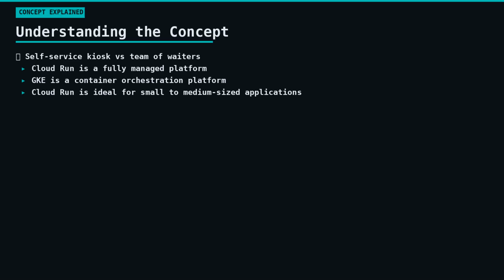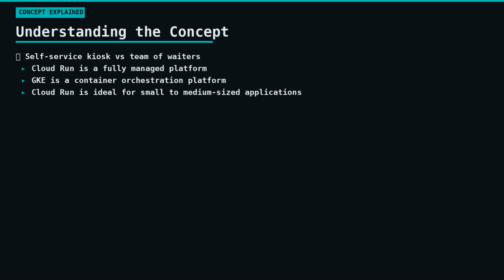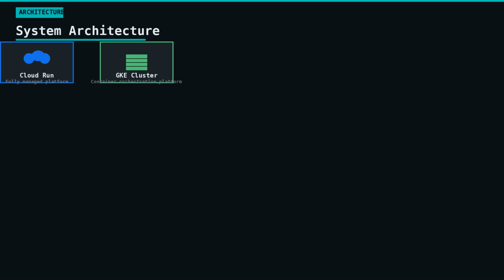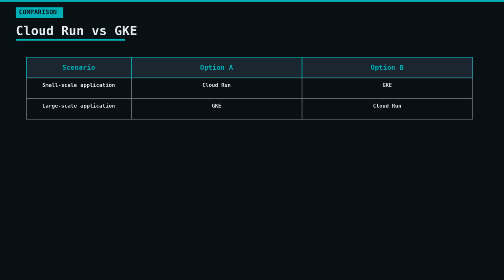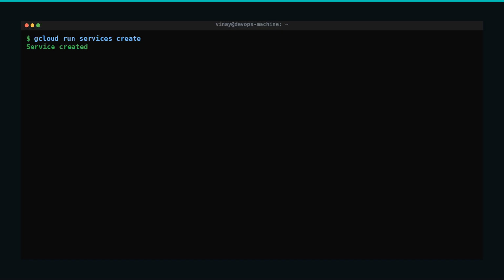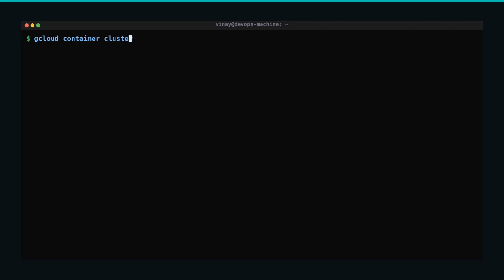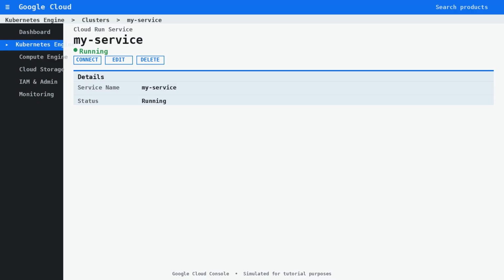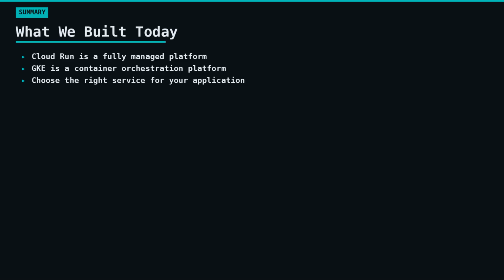GCP Cloud Run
Learn when to use GCP Cloud Run vs GKE with real-world analogies. Understand the benefits and differences between these two services. By the end of this tutorial, you'll be able to decide which one to use for your next project.

📌 Chapters:
0:00 Introduction
0:25 Step 1: Step 1: Create a Cloud Run Service
1:25 Step 2: Step 2: Deploy to GKE